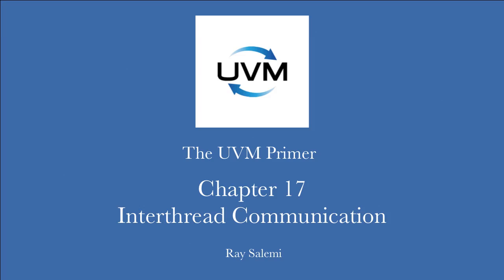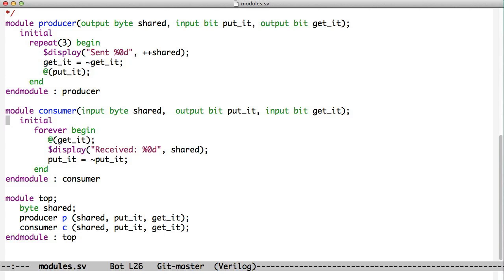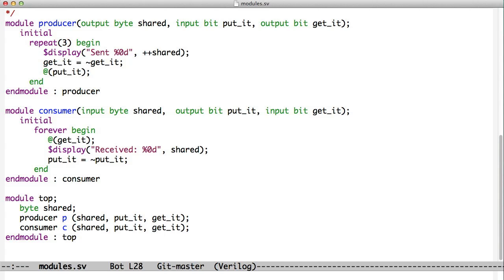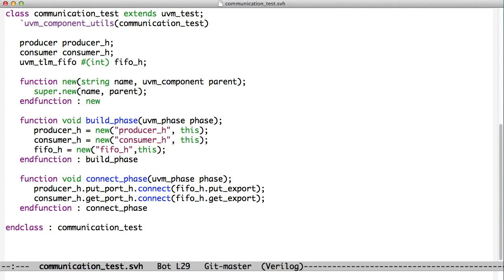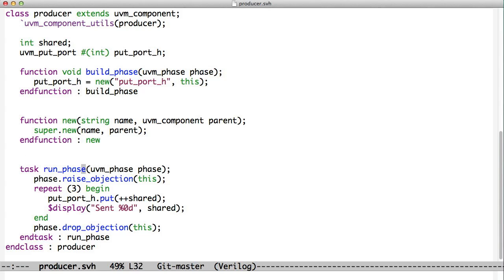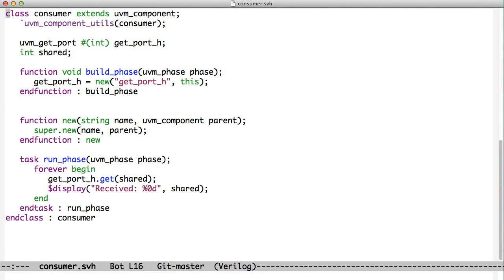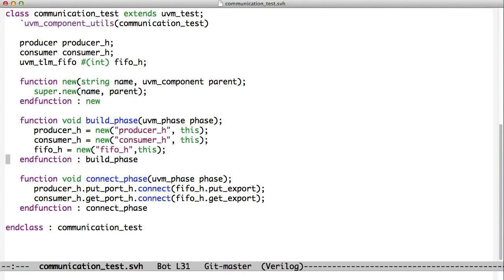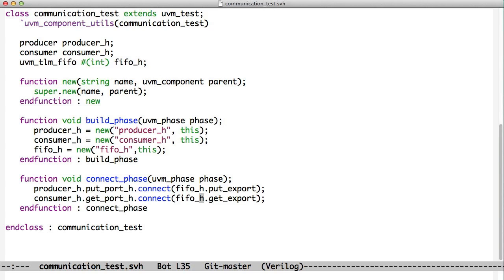Chapter 17: Interthread Communication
Blocking communication between threads